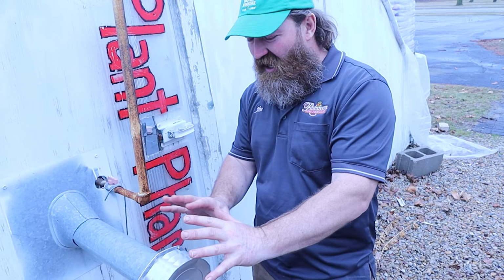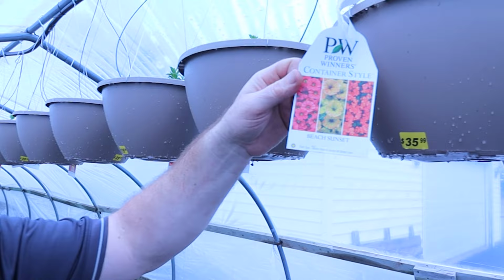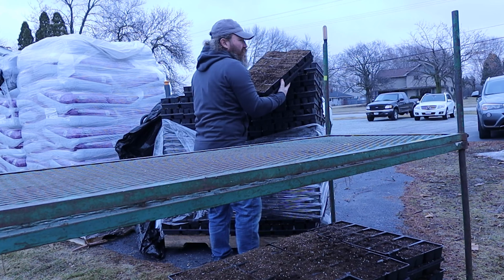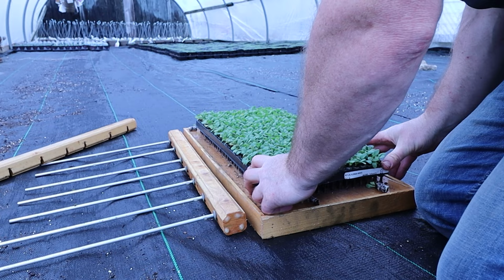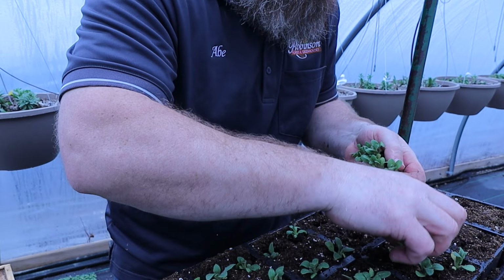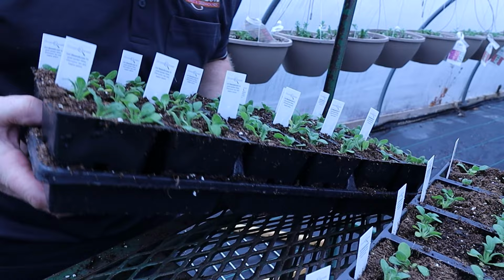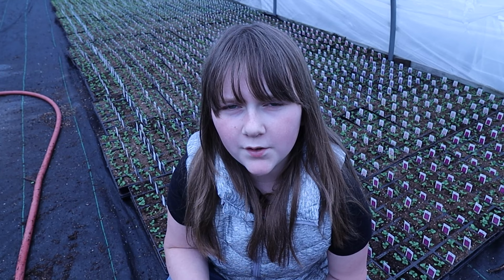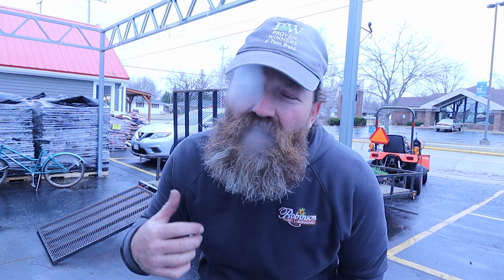How To Plant A Greenhouse For Annual Retail Flower Shop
We're planting the "cold house" for the second or later round of retail flower plants for the In Law's at Robinson Florist in Kimberly WI.